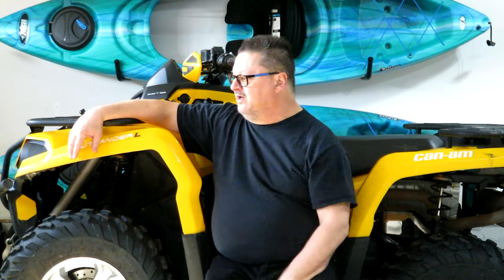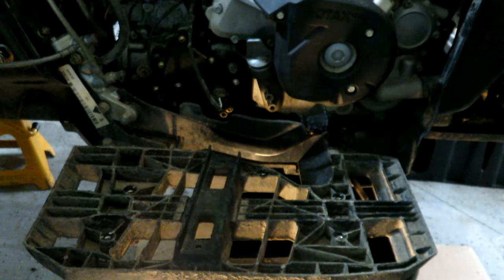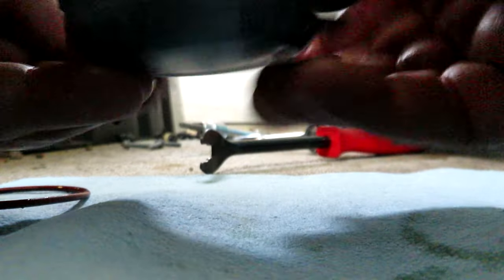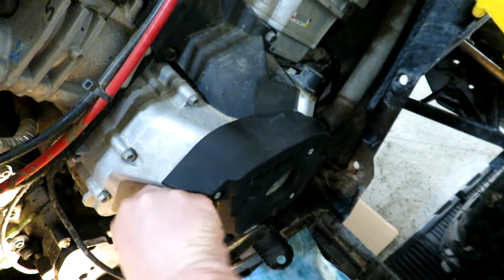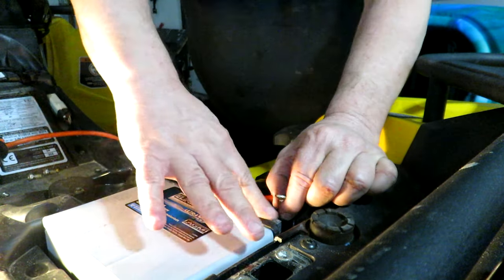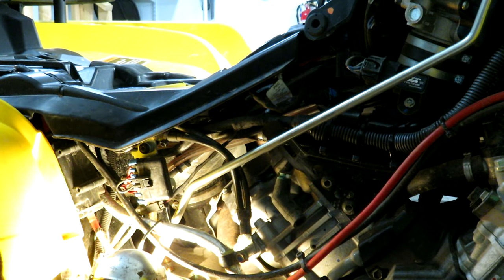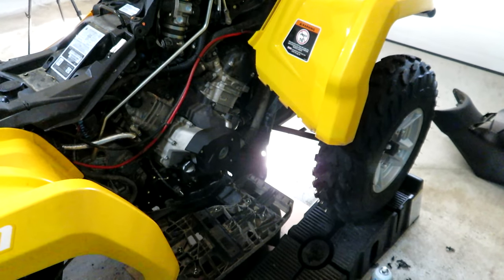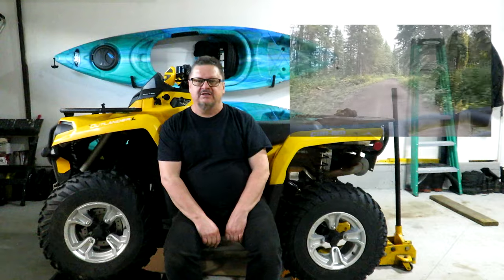Can Am Outlander: Atv Maintenance & Service | Oil & Filter, Battery Replacement, Spark Plugs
@MundaneMan does some long overdue maintenance on his 2015 Can Am Outlander L ATV.  I did an oil and filter change, replaced the 7 year old battery, changed the spark plugs and greased the chassis.

There is a bit of trail riding video at the end too.

I did not show checking and cleaning the air filter, coolant and brake fluid but they are essential to inspect too.  If you want, I can do a video on that too.

The hardest part of these tasks were due to engineers and designers who put things out of reach without stripping down all of the covers.  I would not want to have to do a repair on the trail! My inexperience working on this ATV might have a lot to do with the difficulty I had working on it.

You always want to make sure that your offroad ride is well maintained because it can be a long walk out of the bush.  Nobody wants that.

Here are some of the parts I used:

XPS Oil Change Kit
Spark Plugs
OEM Battery